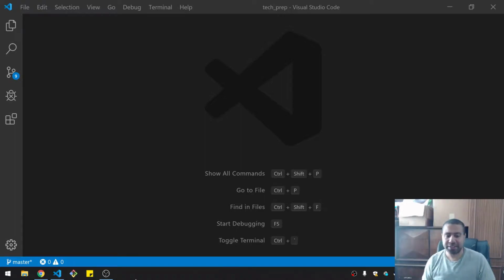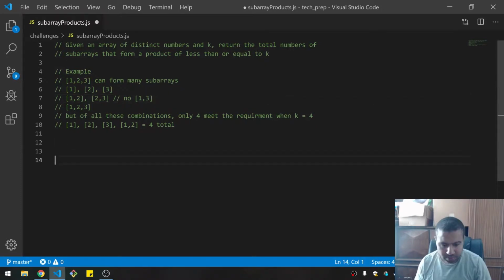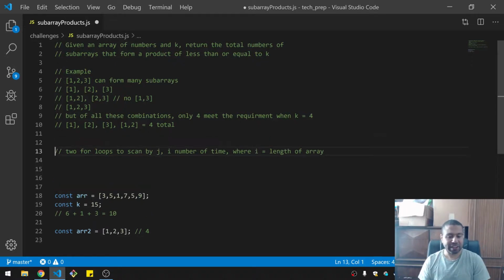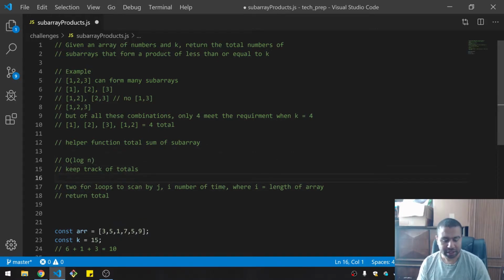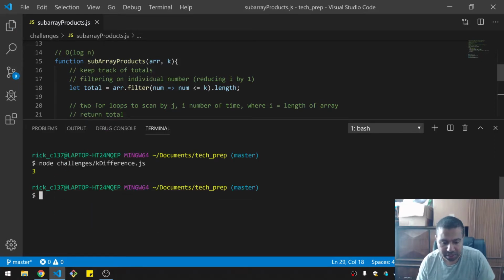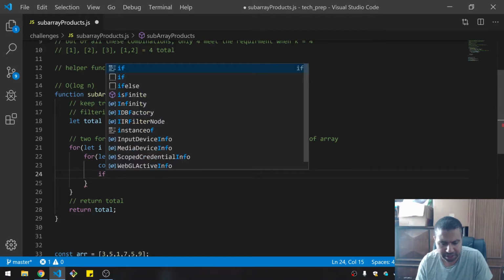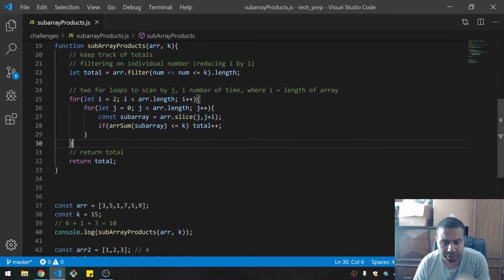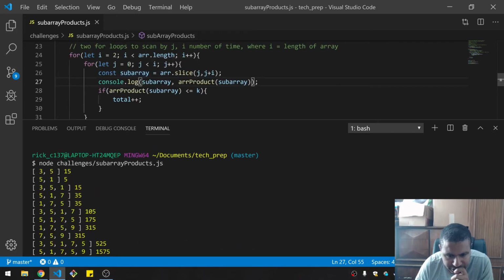Coding Challenge - Subarray Products (JavaScript)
Given an array of numbers and a value, k, return the number of ordered subarrays with integers forming a product less than or equal to k (ordered as in the subarrays are slices of the original array, NOT combinations).

I tackle one of the questions I was stuck on from my Technical Assessment. I still took a while, but was much more comfortable with the question once I actually understood what was being asked!